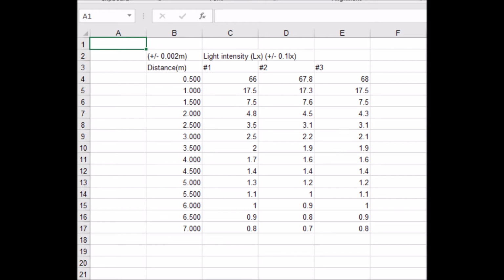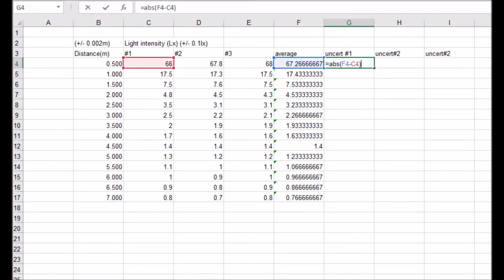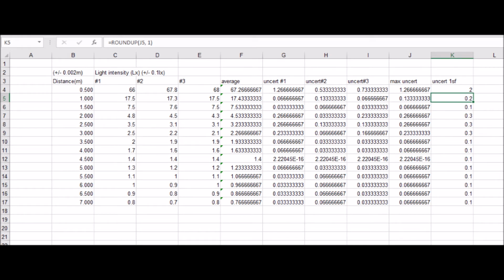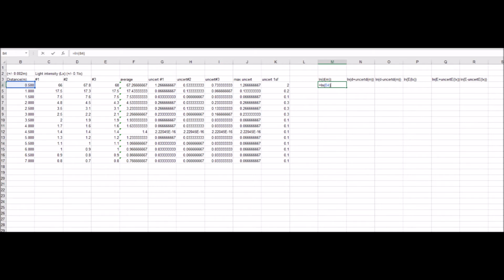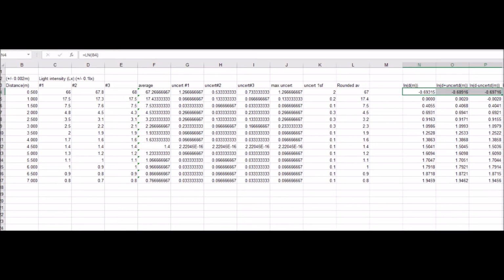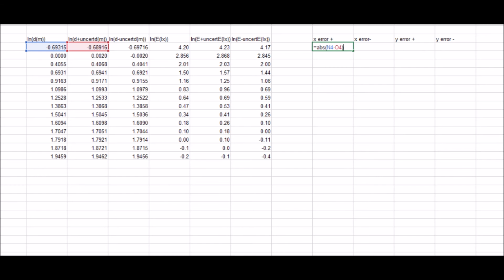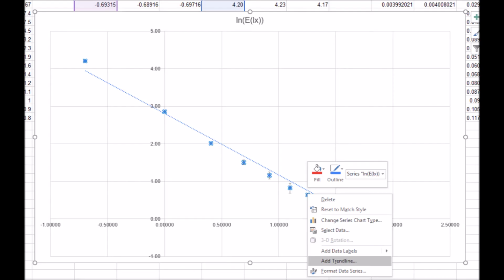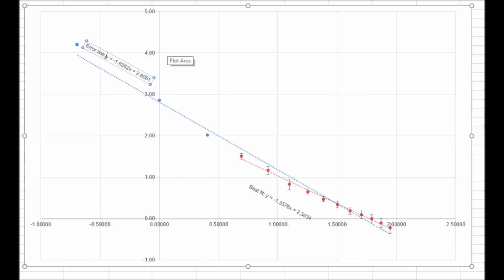Level 3 Physics - Practical Physics- uncertainty, lnln technique and graphs on a spreadsheet (excel)